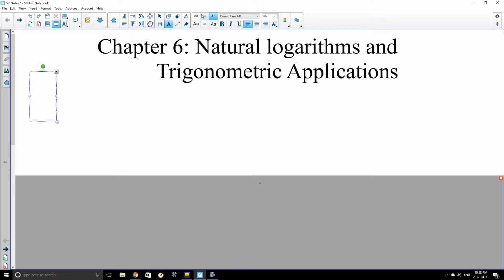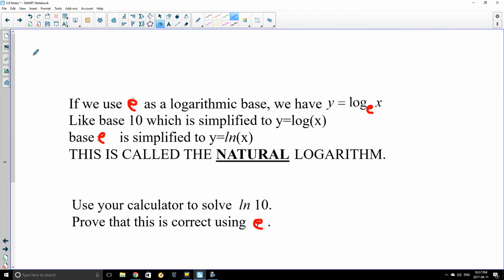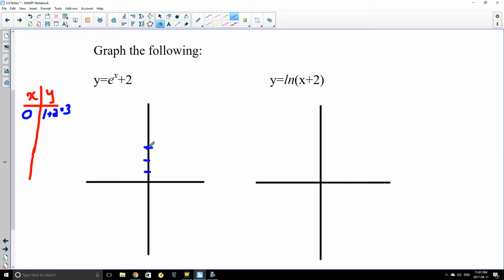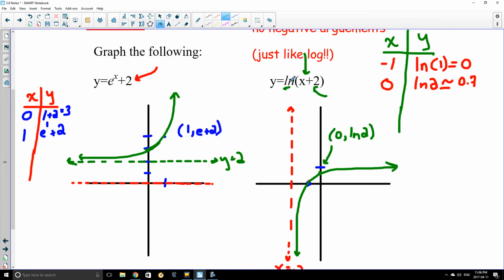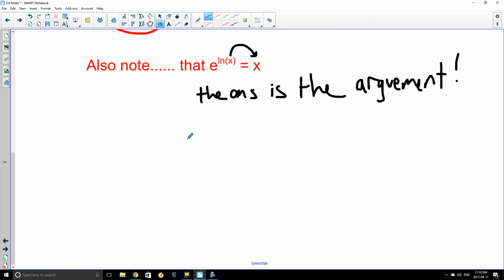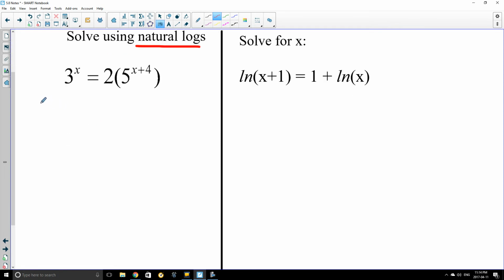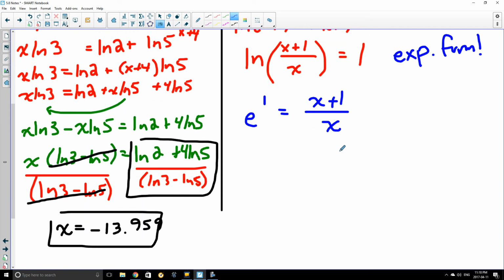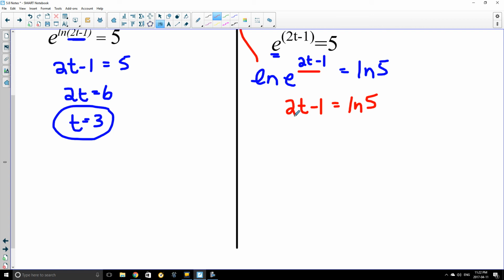Natural Logs (Notes 5.8)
A brief intro to natural logs, including solving equations with natural logs, and rewriting natural logs in various forms.